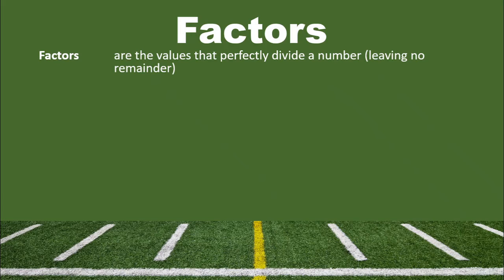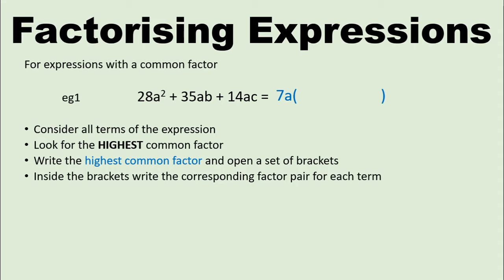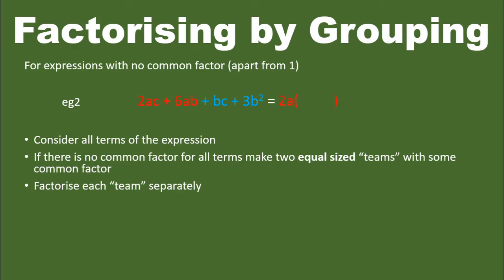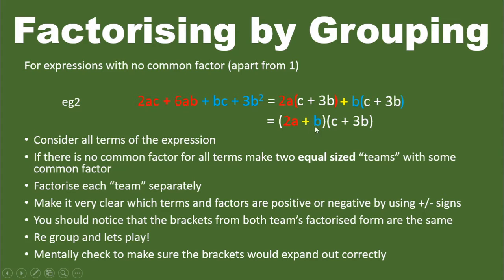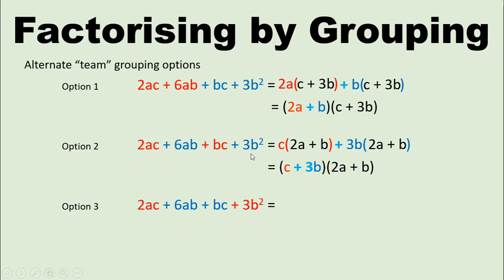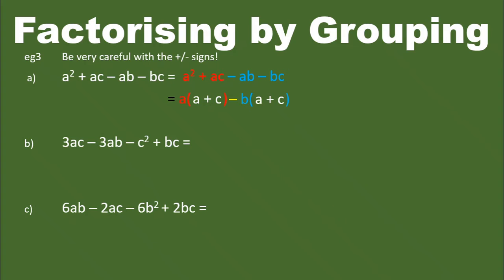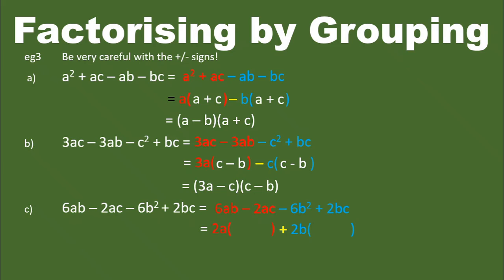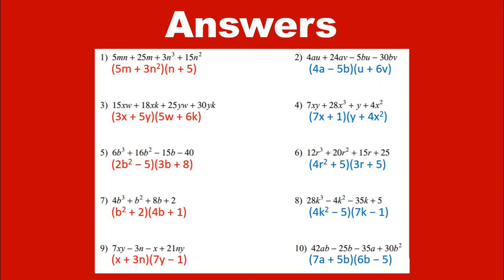Factorising by Grouping - FOOTBALL Style - Pre-Factorising Quadratics by Splitting the Middle Term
This is lesson follows up several preparatory lessons including, +/- Integer Multiplication and Division, Expanding Brackets and Factorising Expressions.  While I try to give a quick reminder of these skills during this video, if you are rusty or unfamiliar with any of the above topics, you may want to see these videos first, to better prepare yourself for this lesson.

If you have already seen this video and copied the necessary notes you may want to skip ahead to minute 22:21 where you can do the pause and practise exercise. As always, the answers will be taken up at the end.

If you enjoyed this lesson and would like to see how these skills are revisited at the Higher GCSE/IGCSE level you might be interested in the following videos on Factorising Quadratics, particularly the lesson on Splitting the Middle Term